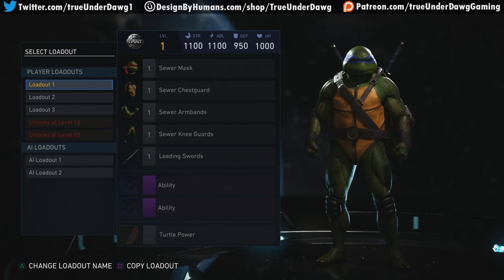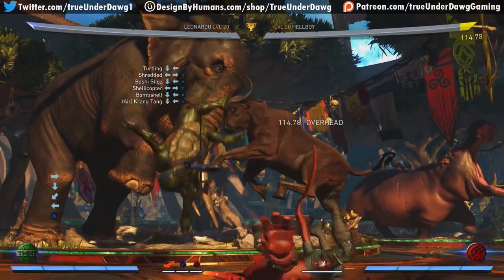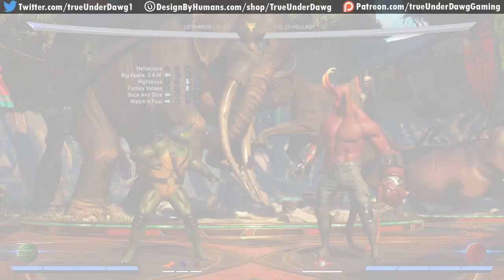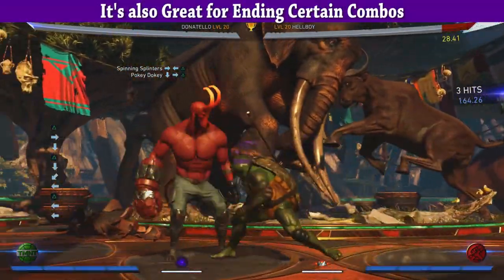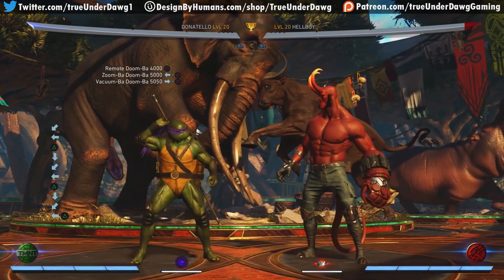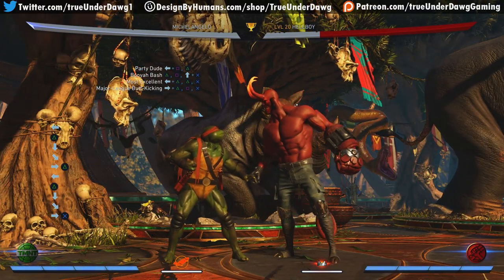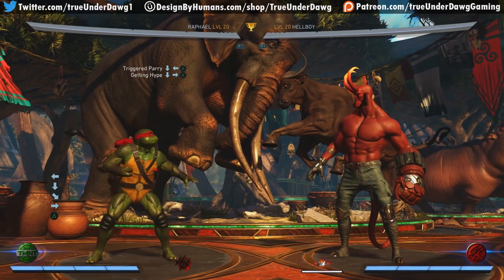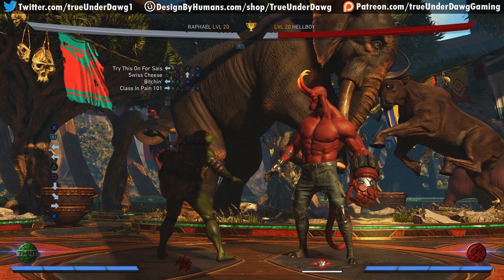Injustice 2 - How to Play Every Ninja Turtle - Full Character Breakdown!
Full Breakdown for Every Ninja Turtle in Injustice 2! This Tutorial will cover Every Special Move, their Meter Burns, the most useful Attack Strings, Supers, and the Play-style of Every Turtle!

Time Stamps for Each Turtle
Leonardo - 1:24
Donatello - 12:16
Michelangelo - 19:12
Raphael - 26:06

Leonardo has Safe Attacks with Good Damage, and his Trait has Decent Mix-ups & Utility.
Donatello has Great Range and Good Mix-ups, but his Attacks are Unsafe and Risky.
Michelangelo has the Best Mix-ups with a High Risk/High Reward Playstyle that is Damaging, but Very Risky.
Raphael has a Parry and his Trait does Good Damage for No Meter at all. But he is Lacking in Range and Mobility.

BUTTON TRANSLATION

Xbox One
1 = X
2 = Y
3 = A
4 = B (character trait)

PS4
1 = Square
2 = Triangle
3 = X
4 = Circle (character trait)

DIRECTIONS
f = forward
b = back
d = down
u = up
qcf / qcb = quarter circle forward/back
hcf / hcb = half circle forward/back
MB = Meter Burn (Enhanced)
NJ = Neutral Jump